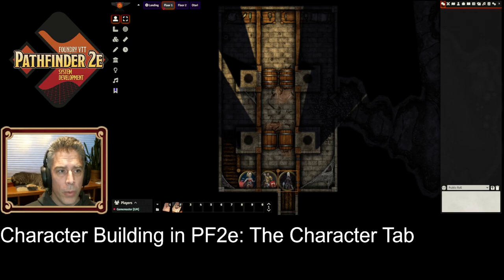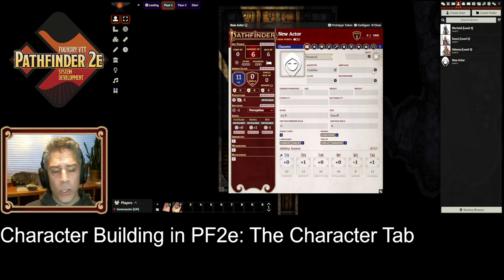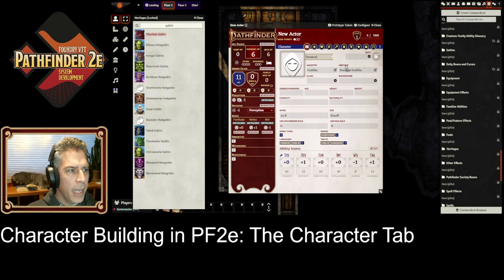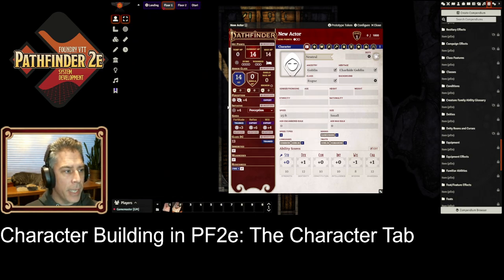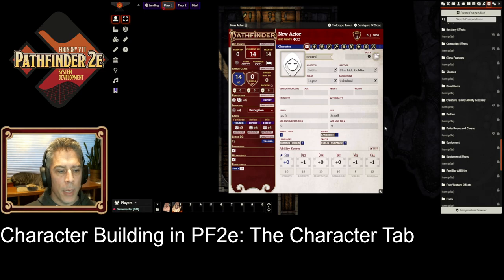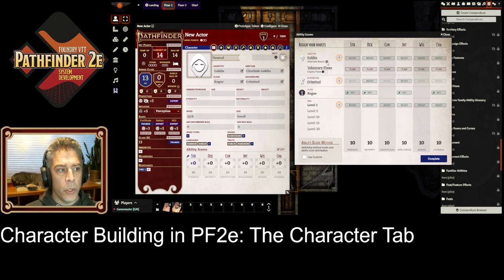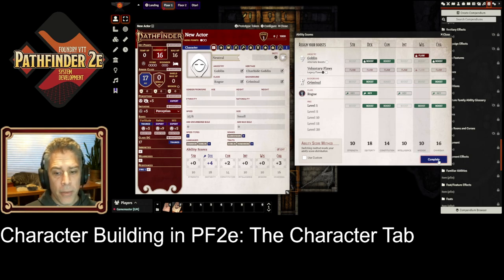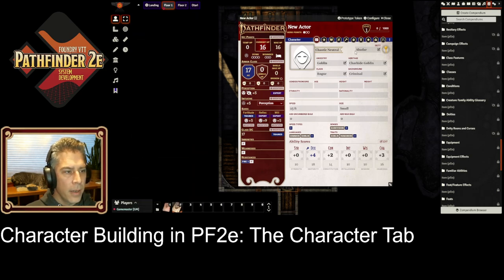1: The Character Tab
Created on Foundry 10 Build 291 with PF2e 4.6.5 on 13 Jan 2023

This YouTube video uses trademarks and/or copyrights owned by Paizo Inc., used under Paizo's Community Use Policy We are expressly prohibited from charging you to use or access this content. This YouTube video is not published, endorsed, or specifically approved by Paizo. For more information about Paizo Inc. and Paizo products, visit paizo.com.